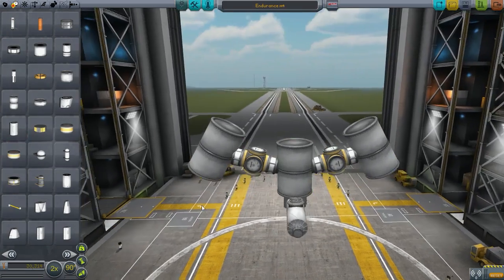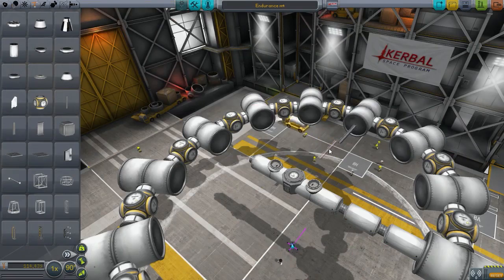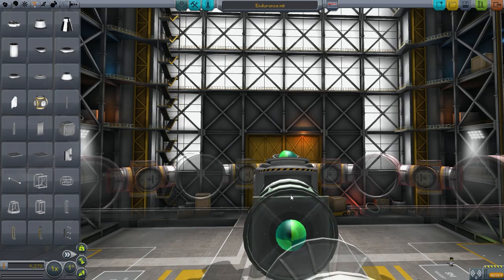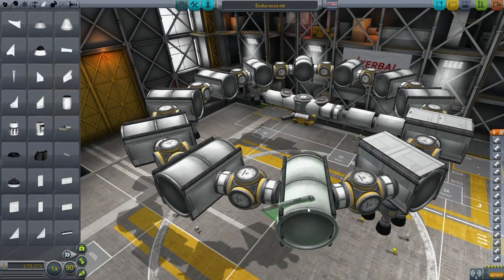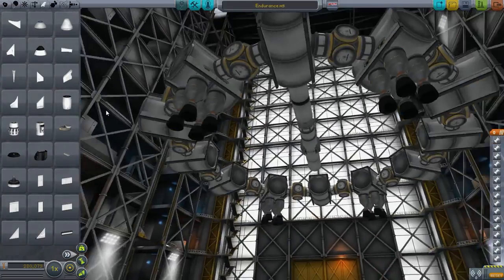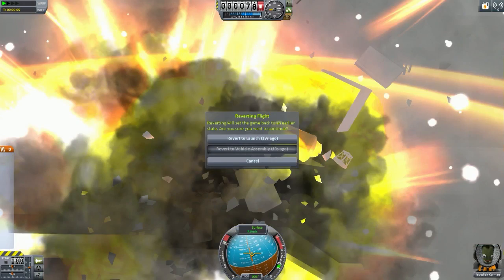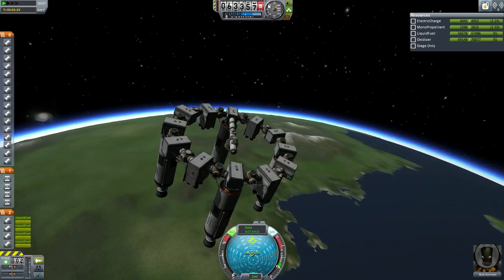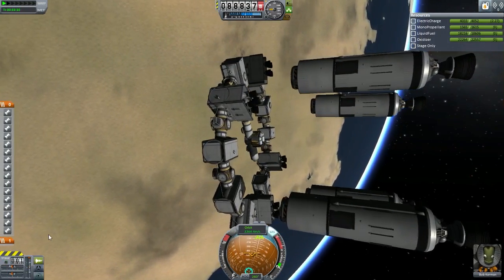KSP : Interstellar Movie Endurance Spaceship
Please include-
1. Your name (if you like me to mention you in the video).
2. .Craft Name.
3. Description (of the craft)
4. Craft download link.

PC Specifications

CPU: Intel Core i7 3770
Cheap Motherboard: Z77-D3H
Storage: 1TB HDD
Graphics card: Nvidia GTX660

Video Credits